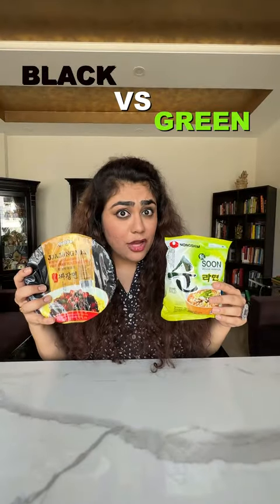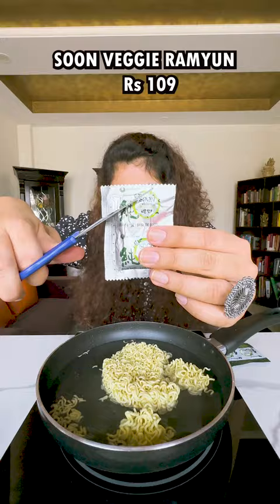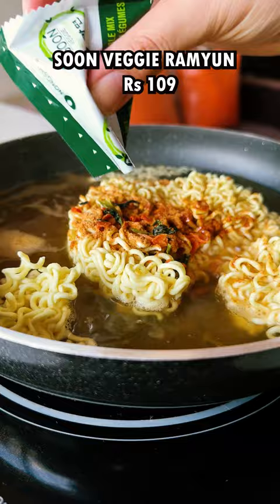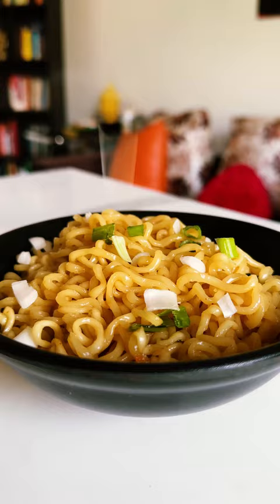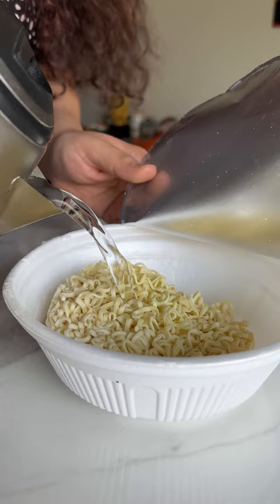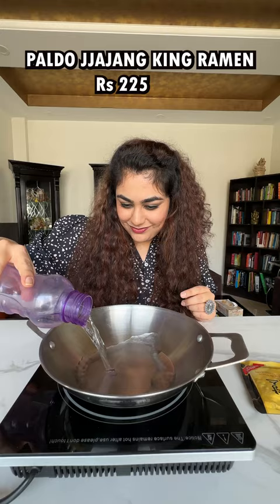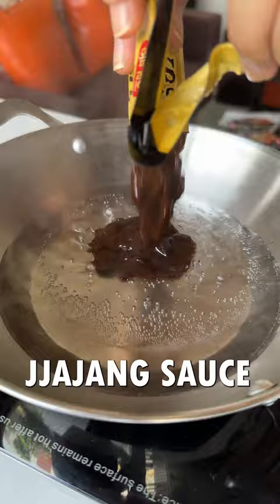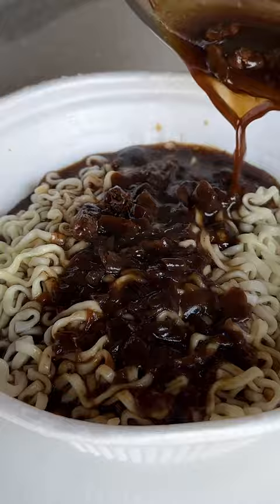Which Ramen Would You Try? 🖤Black vs. Green 💚Ramen | Thakur Sisters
Now it's time for you to decide: which ramen would you try? If you've enjoyed this video and found yourself captivated by the flavors we've showcased, a thumbs-up is greatly appreciated.